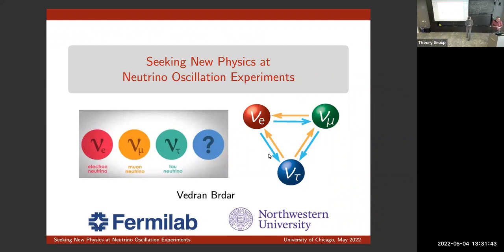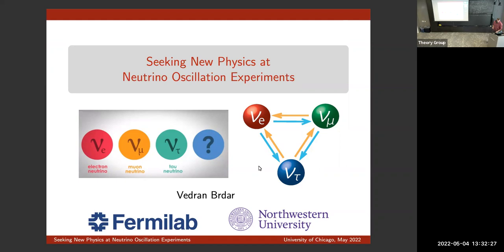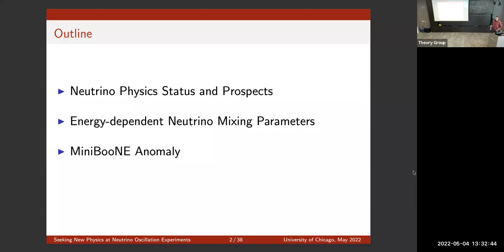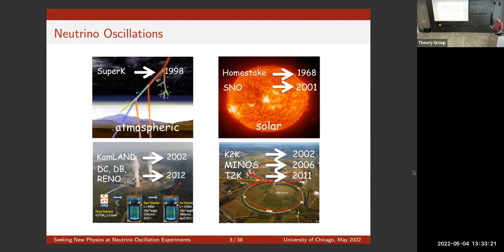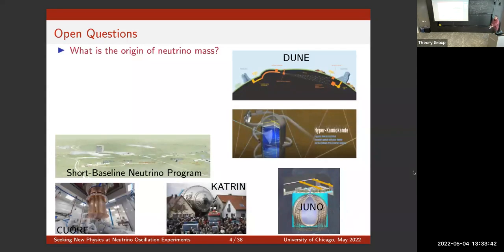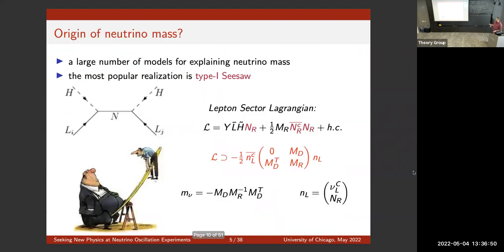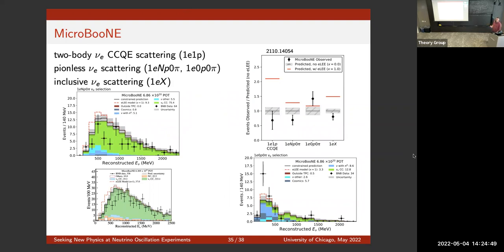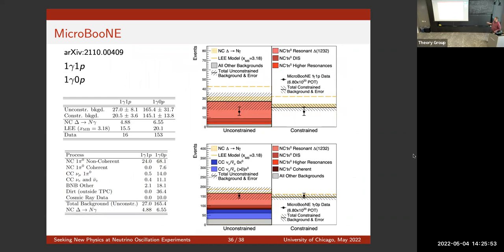Vedran Brdar - Seeking New Physics at Neutrino Oscillation Experiments - 05-04-22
Speaker: Vedran Brdar

Abstract: One of the most important achievements in the field of particle physics was the discovery of neutrino oscillations. Despite already awarded Nobel Prize, neutrino oscillation experiments still have a lot to offer, primarily the discovery of CP violation in the lepton sector is anticipated. In addition to solving the remaining puzzles in the standard three-neutrino framework, neutrino experiments are also sensitive to new physics effects that could appear in the process of neutrino production, propagation and/or detection. In the first part of the seminar. I will discuss a novel class of new physics realisations, testable already at present-day acceleration based experiments such as NOvA and T2K. This is based on the fact that neutrino mixing parameters at the scale of neutrino production and detection do not necessarily need to coincide since such parameters are subject to renormalization group evolution and the two processes occur at different energies. I will discuss this in the frame of a particular UV complete model.

The second part of the seminar is dedicated to the MiniBooNE experiment that has been recording an anomalous excess of electron-like events for over a decade, suggesting non-standard oscillation features at very short, kilometre-scale, baseline. The leading explanation for this observation features the introduction of eV-scale sterile neutrino that is capable of inducing neutrino flavour change across short baselines. I will first critically examine a number of theoretical uncertainties affecting the MiniBooNE event prediction, focusing on charged current quasielastic events, events from neutral pion decay and single-photon events from decays of heavy resonances. Finally, I will show how the aforementioned uncertainties affect the fit of a sterile neutrino scenario as well as refer to alternative models for resolving the MiniBooNE anomaly.